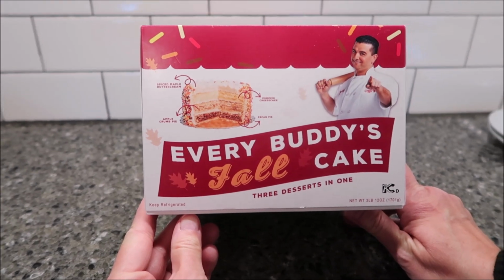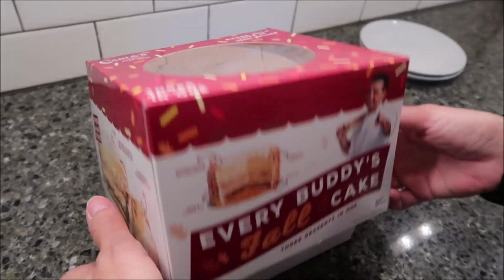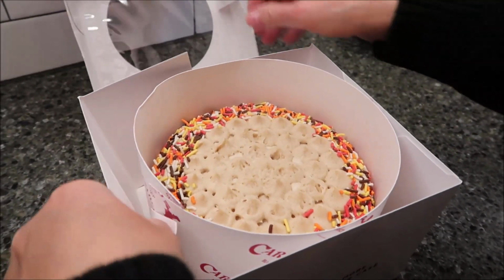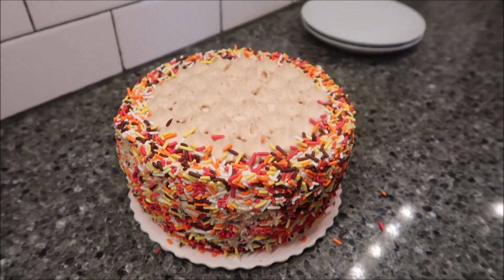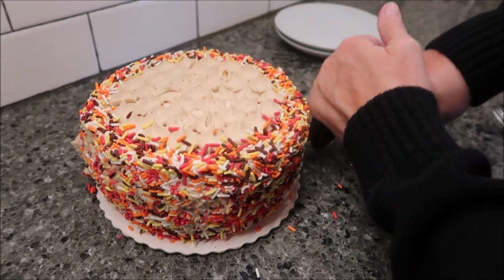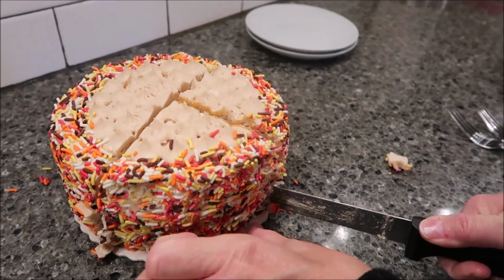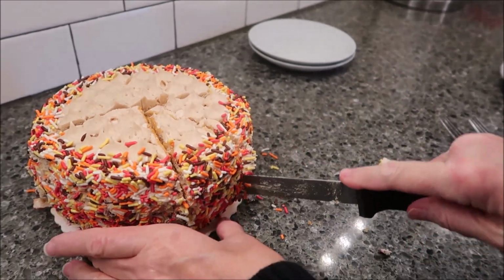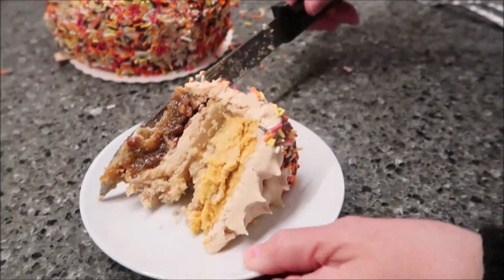Carlo’s Bake Shop: Every Buddy’s Fall Cake Three Desserts In One Review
This is a taste test/review of the Carlo’s Bake Shop Every Buddy’s Fall Cake Three Desserts In One. Layers include Pecan pie, apple crumb pie, pumpkin cheesecake and spiced maple buttercream. It was on sale for $18.74. 1 slice (141.75g) = 520 calories